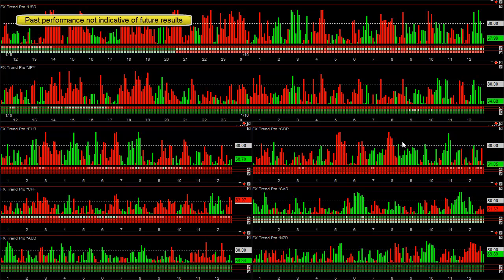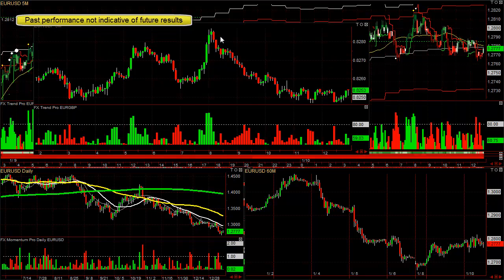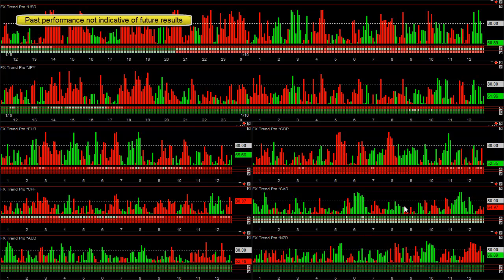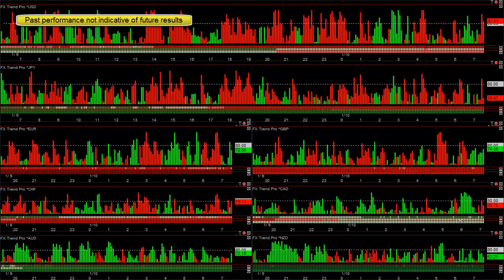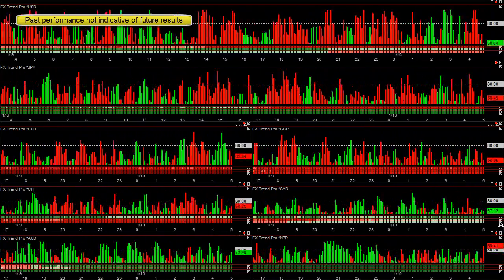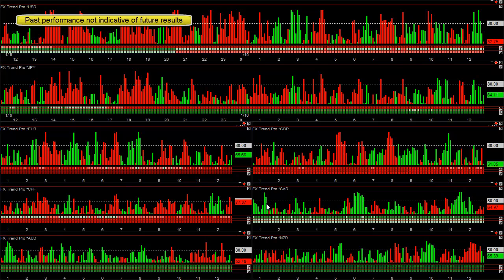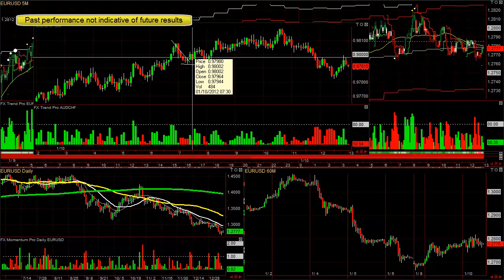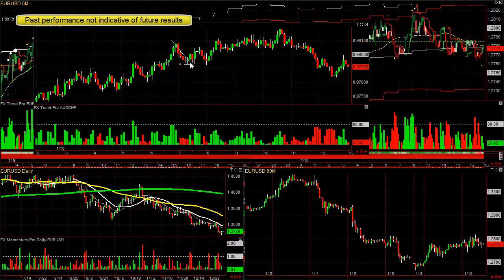Forex Trading Systems Jan 10, 2012